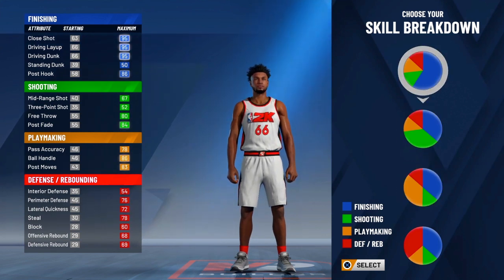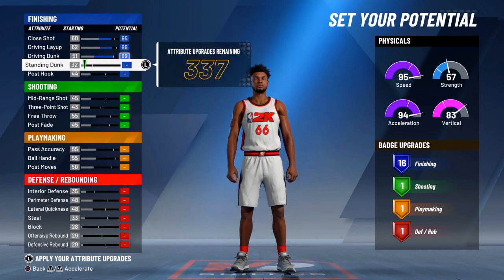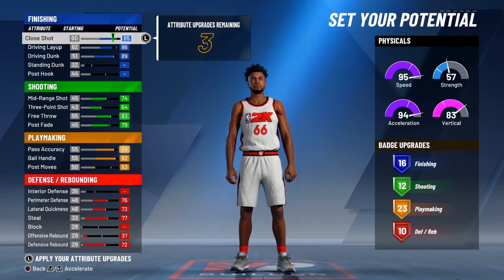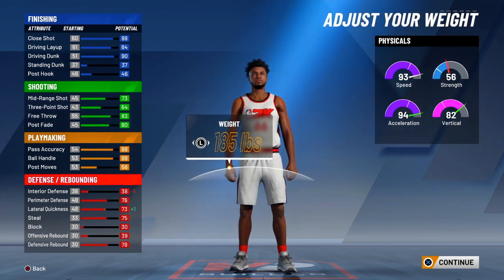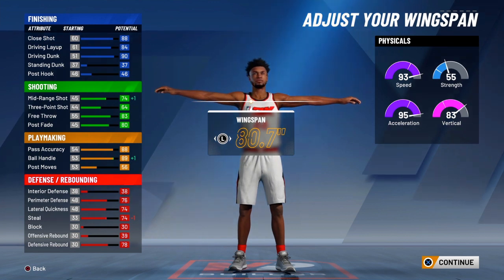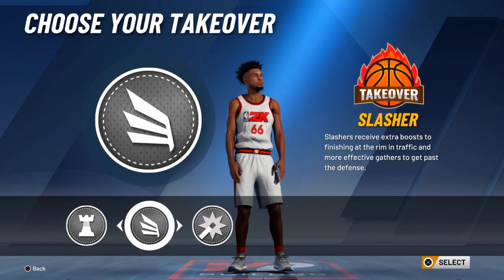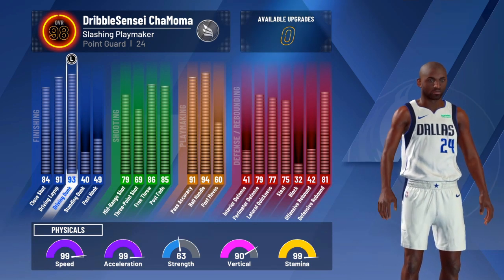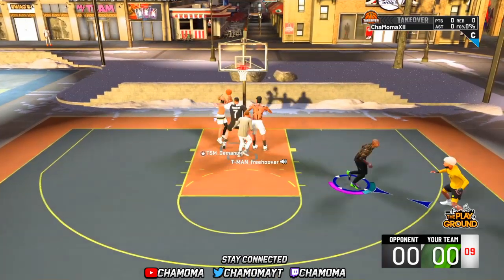THIS 50+ BADGES DEMIGOD REP BUILD CAN DO EVERYTHING NBA 2K20 ! I FOUND MOST BROKEN PIE CHART ON 2K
WET JUMPSHOT NBA 2K20, 99 overall, best dribble combos nba 2k20, dribble god mixtape, nba 2k20 best sharpshooter player build, nba 2k20 double rep weekend, nba 2k20 demigod glitch, nba 2k20 dribble mixtape